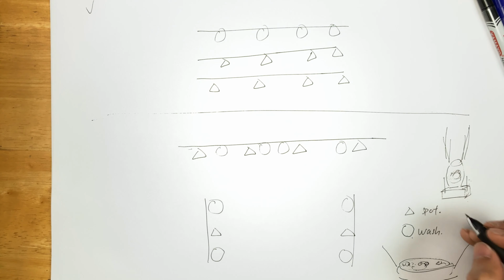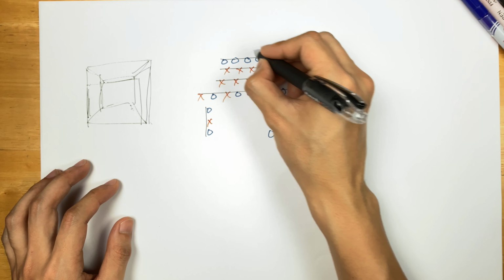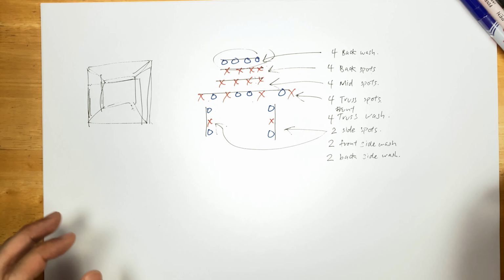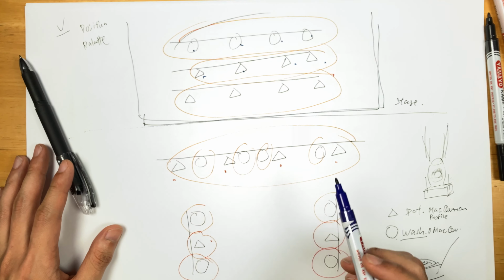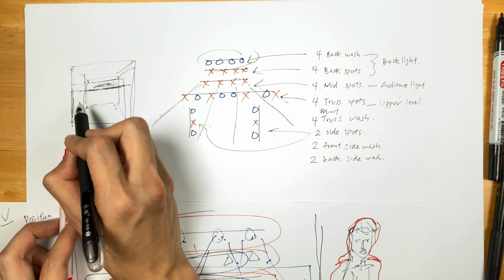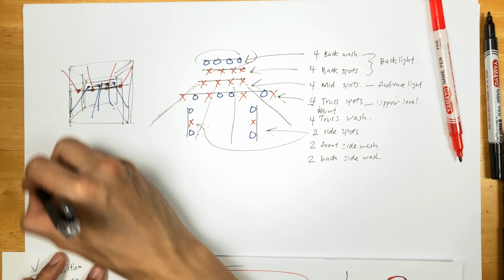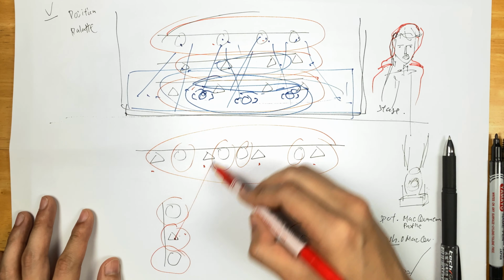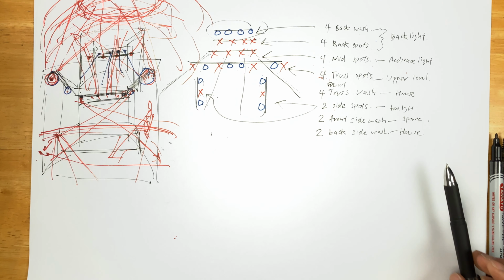Groups and Positions at V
Let’s go through this exercise together to plan and visualise what groups and position palates you will plan for your lights at varsity.

How well your lights are positioned when you program your cues depend on getting this right.

How quickly and efficient you can program them depend on giving yourself the positions you need in the future.

This is a very basic and simple introduction based on how we have done it for a few months at varsity. Use this as a guide for understanding how you can plan for yourself.